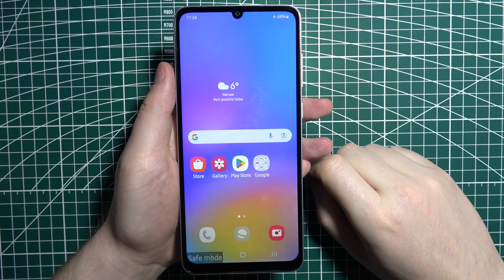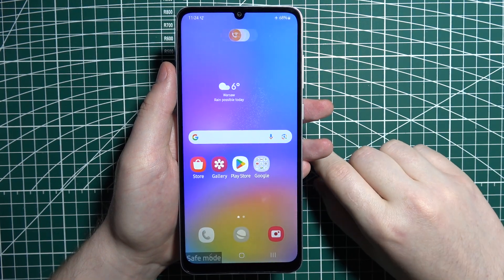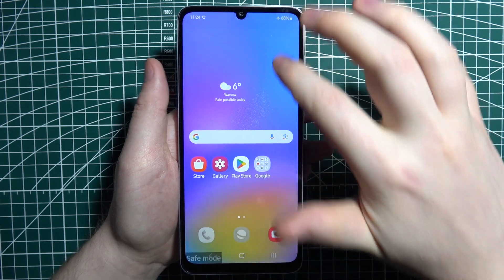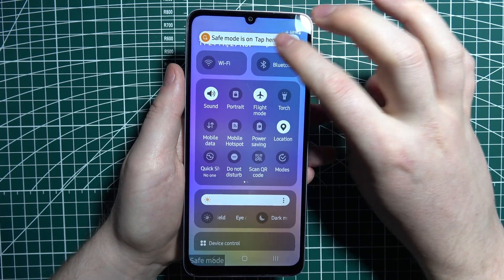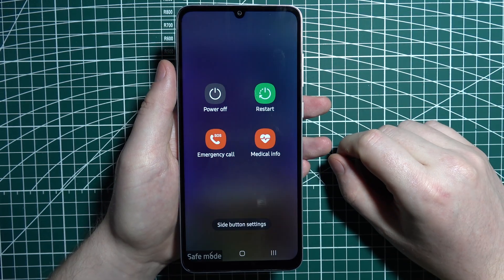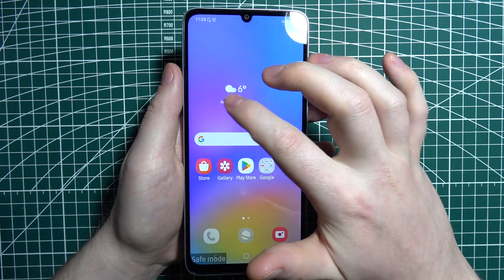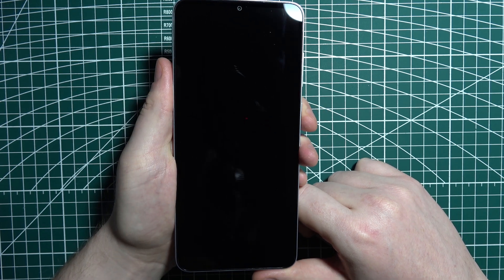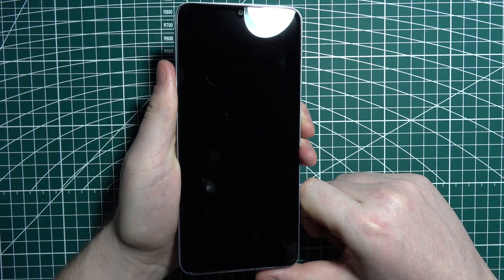Samsung Galaxy A05: How to Leave Safe Mode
This video guides you through the steps to exit Safe Mode on your Samsung Galaxy A05. Safe Mode is a troubleshooting feature that allows you to run your phone without third-party apps, helping to identify issues. If your device is stuck in Safe Mode, follow these simple instructions to return to normal mode.